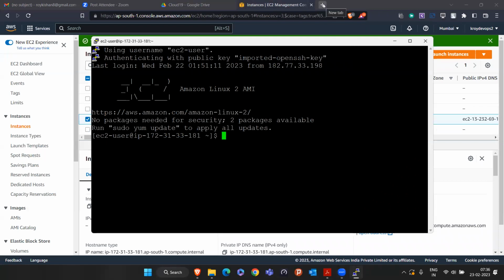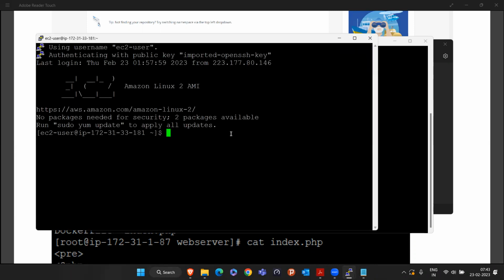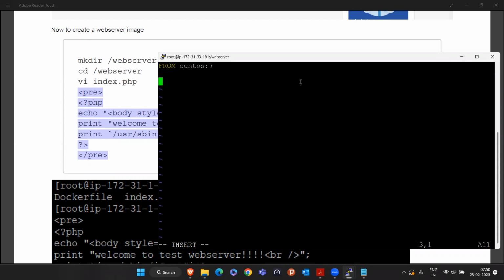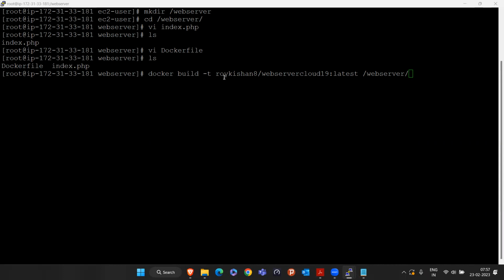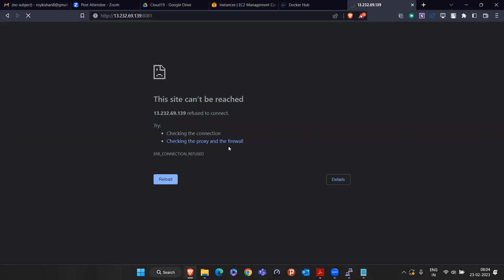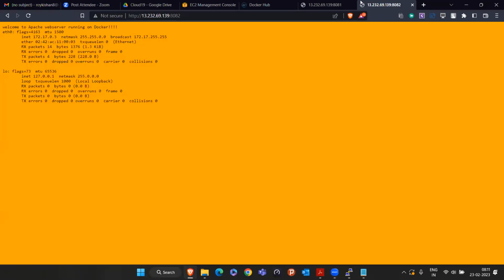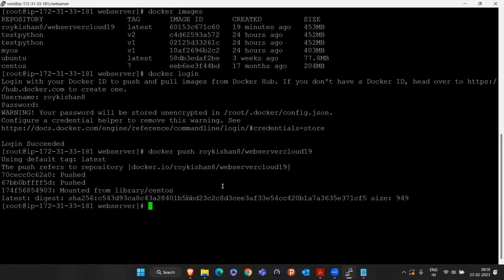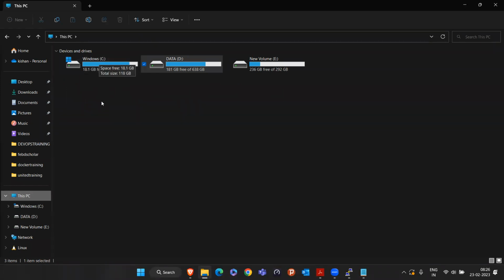DevOps with AWS Complete Course day-26 |DevOps with AWS Tutorials for Beginners | DevOps for Fresher